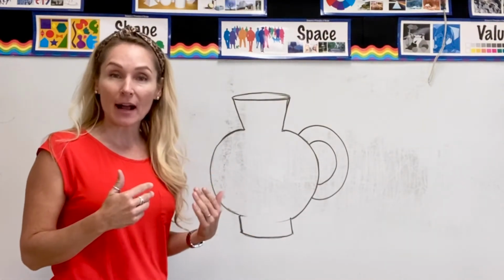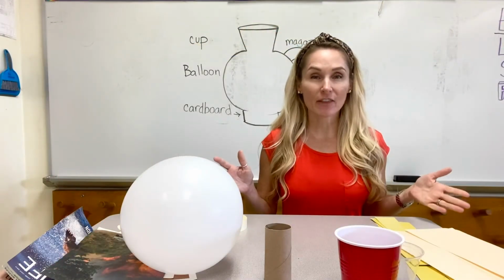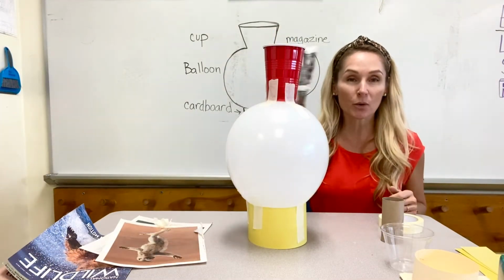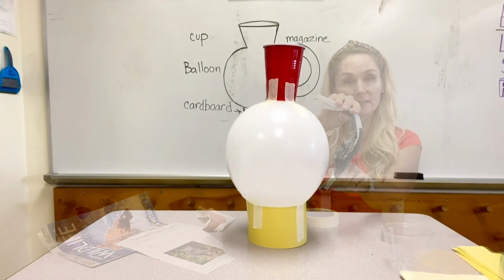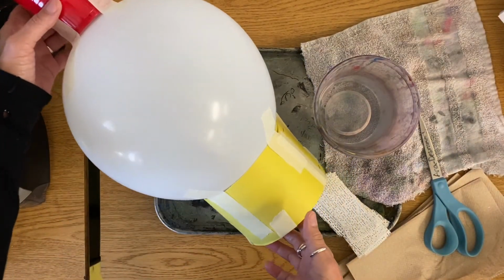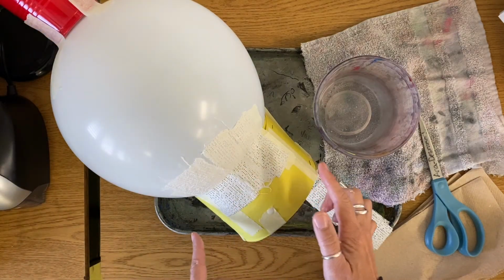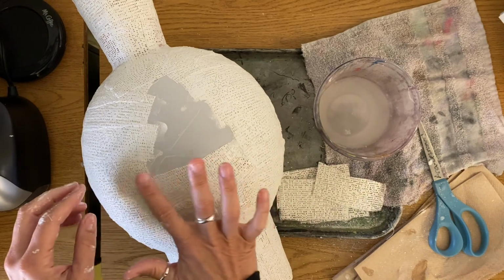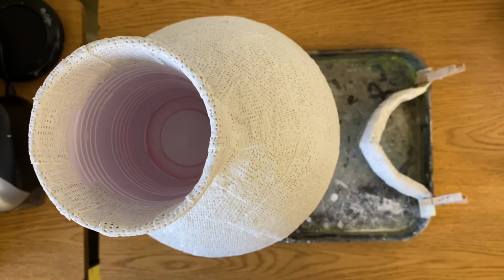EASY Paper Mache Vase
This is the best and easiest paper mache to use. As an art teacher for over 25 years this is the only one I use!